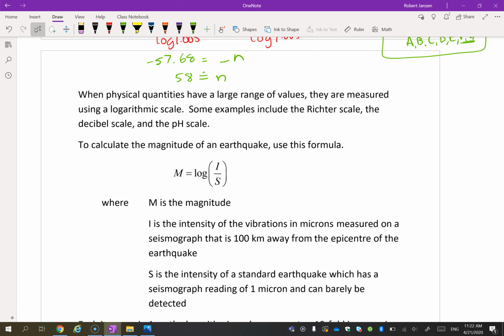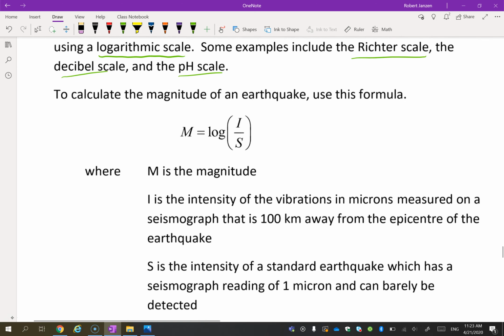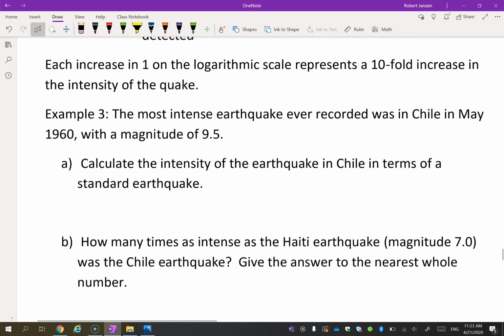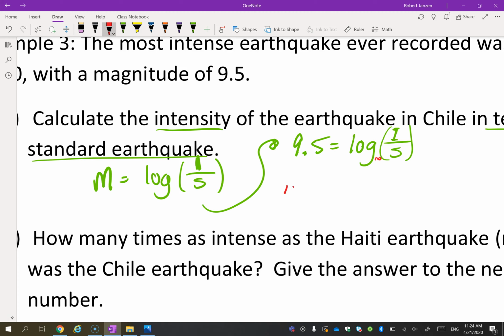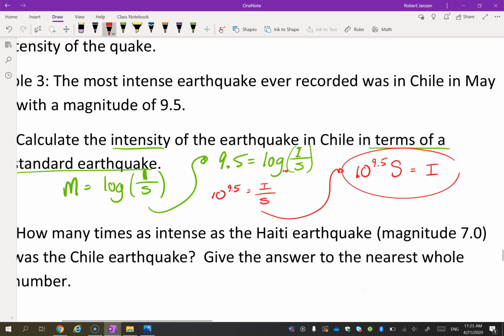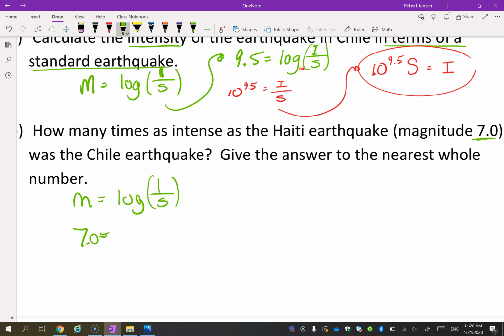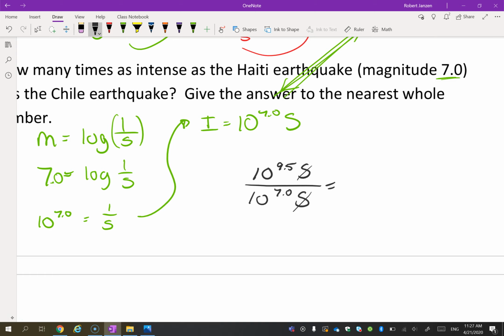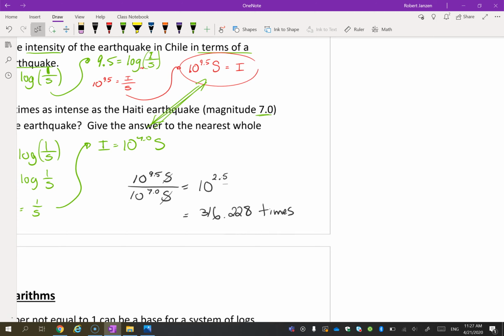More word problems